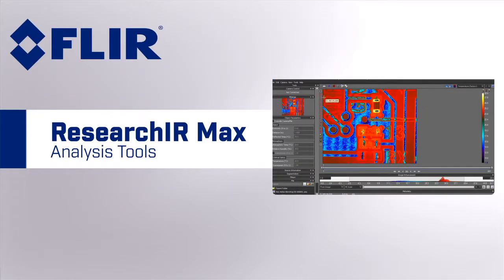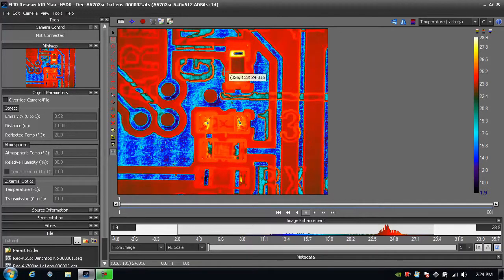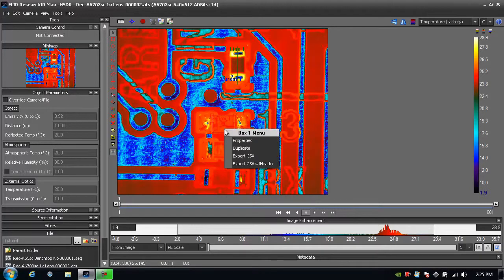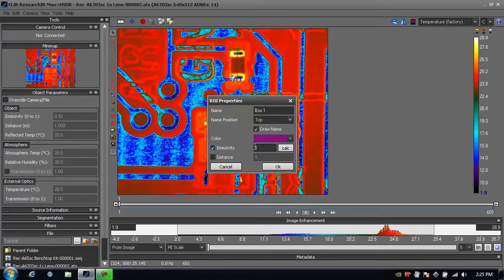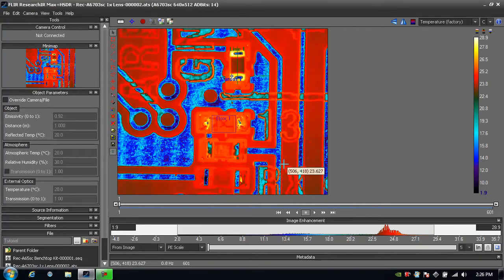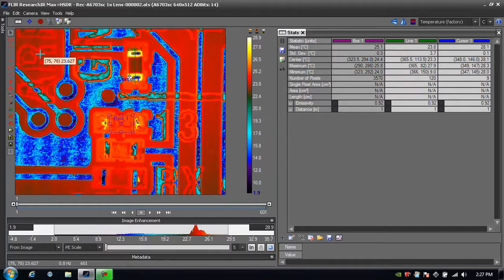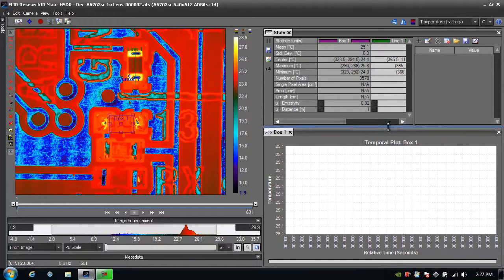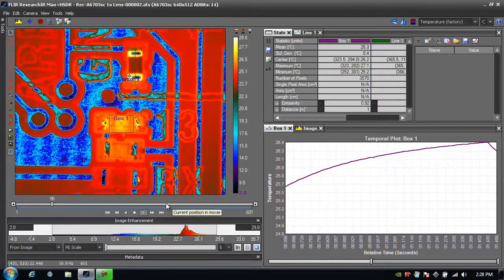RIR Max - Analysis Tools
FLIR ResearchIR Analysis Tools